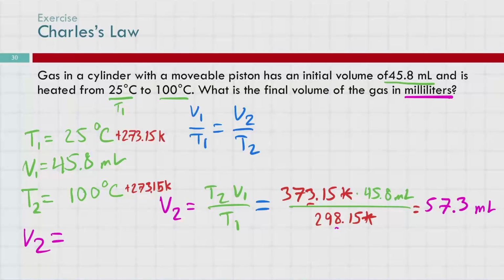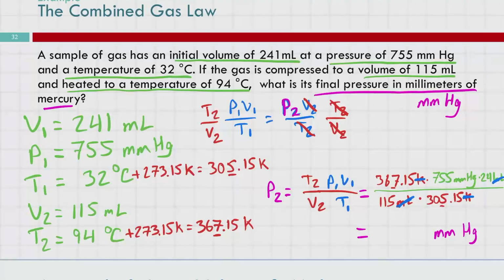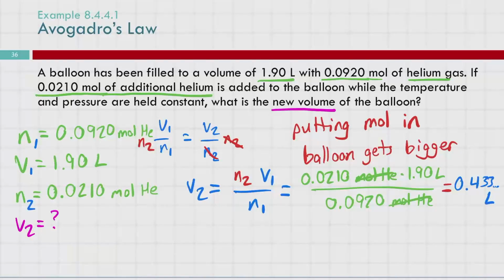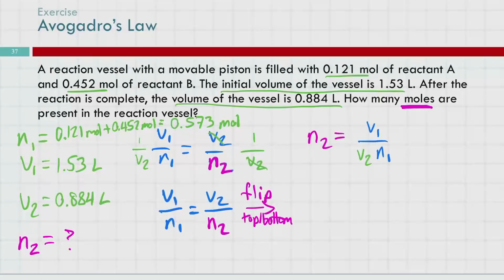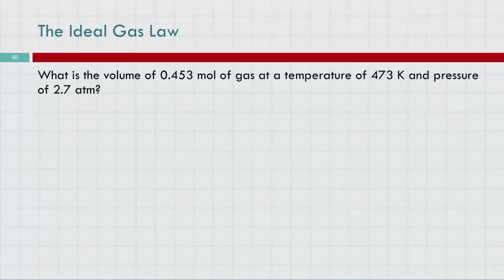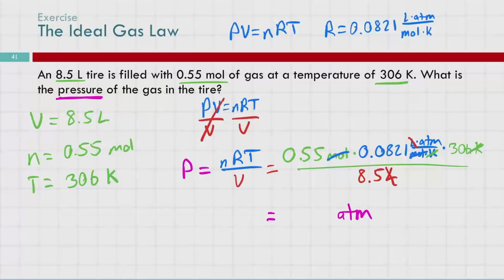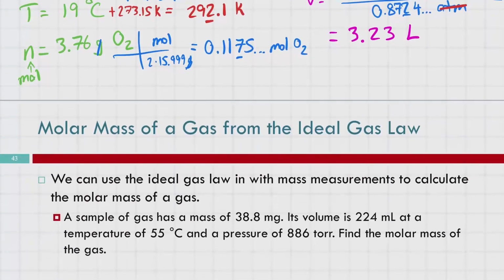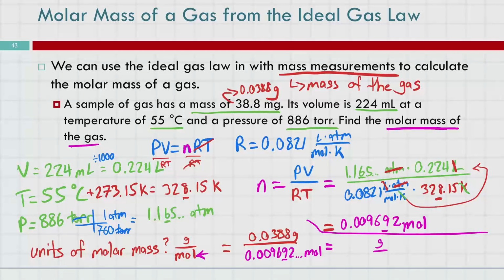Chem 20 - Chapter 8 Part 2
Second lecture on gases, covering the combined gas law, Avogadro's law, the ideal gas law, molar mass of a gas, and more. Fall 2025